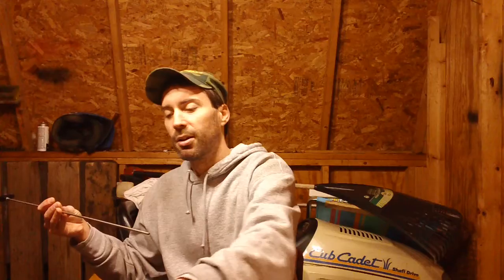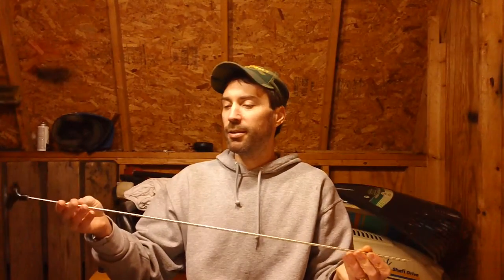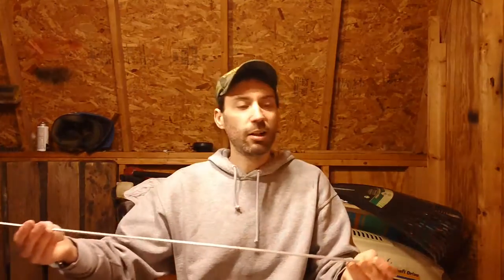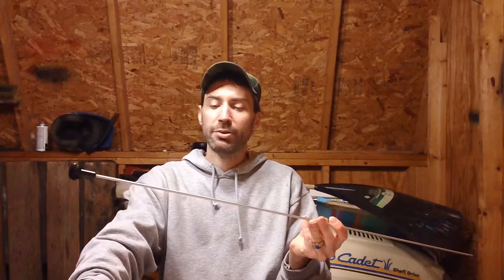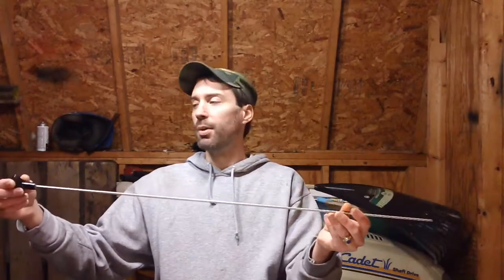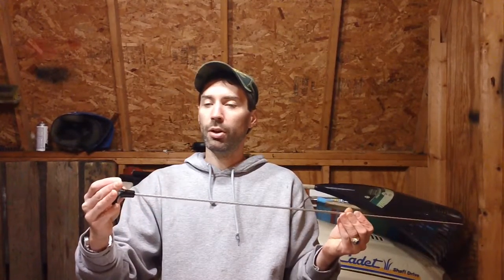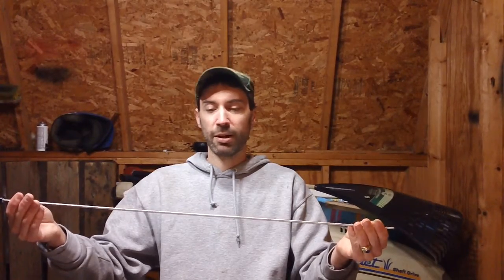CHRISTMAS STUFF & NEW GUN CLEANING METHODS/SUPPLIES.